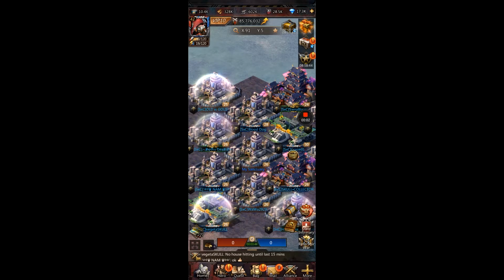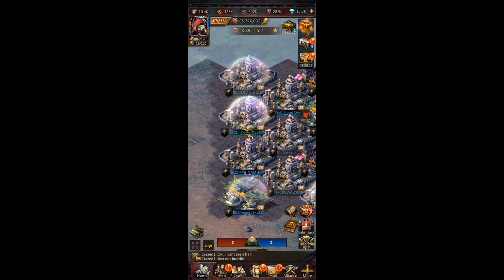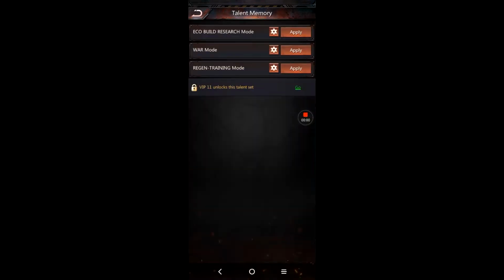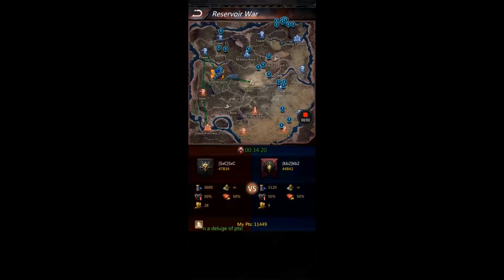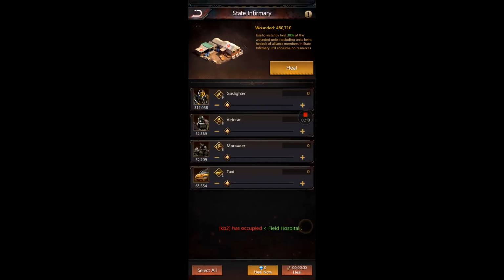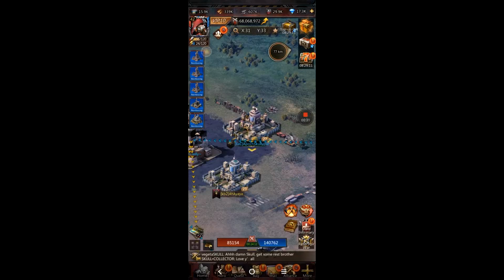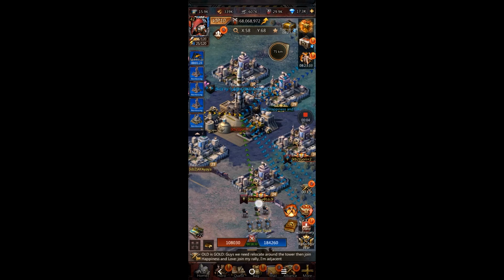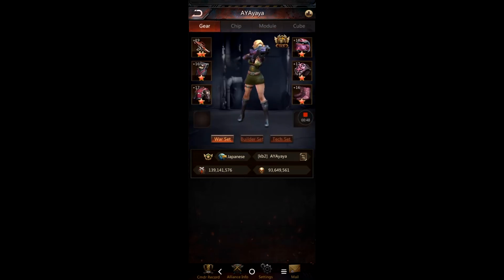Reservoir War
Same tips apply to Alliance Clash except there your lower might players can also mine nuka ore for extra points!